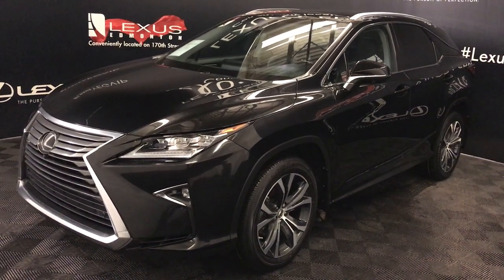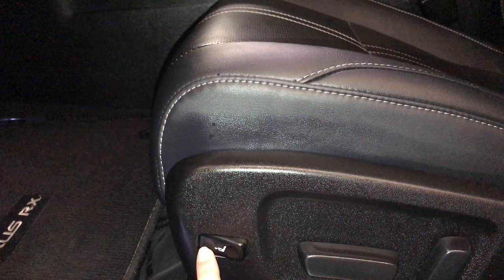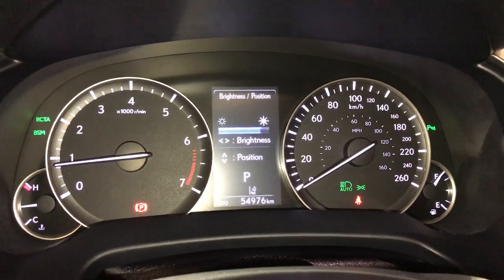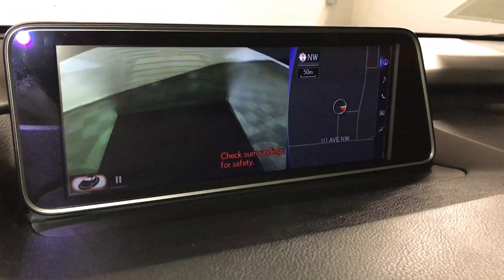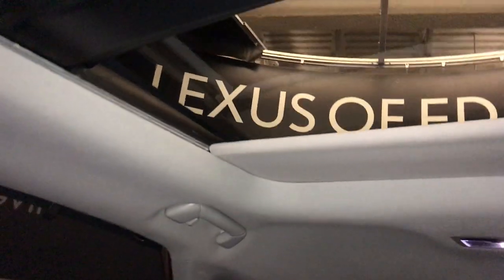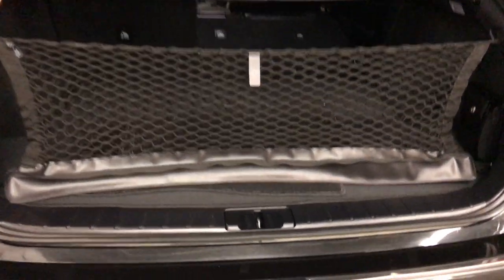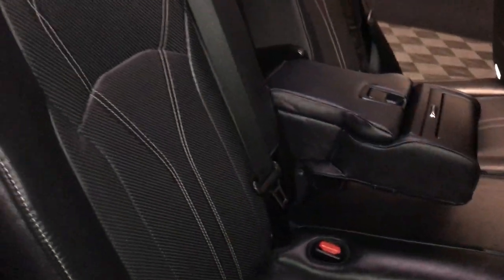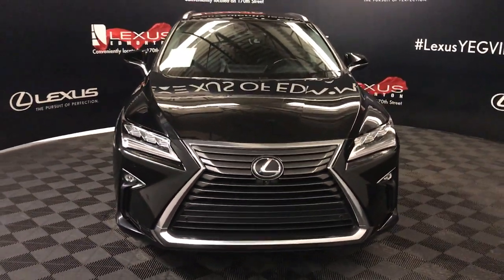Lexus Certified Pre Owned Black 2016 RX 350 Executive Package Review - Whitecourt, Alberta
This is a 2016 Lexus RX 350 AWD with 8-Speed A/T transmission Black color and Black interior color.  (Uploaded by DataDriver).

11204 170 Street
Edmonton, Alberta
T5S 2X1